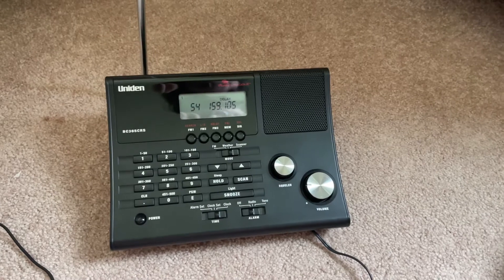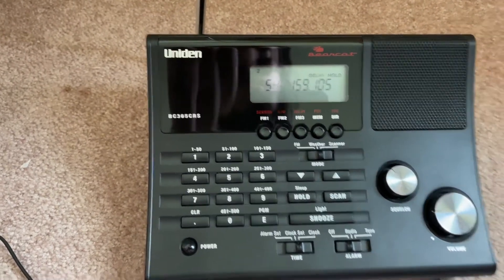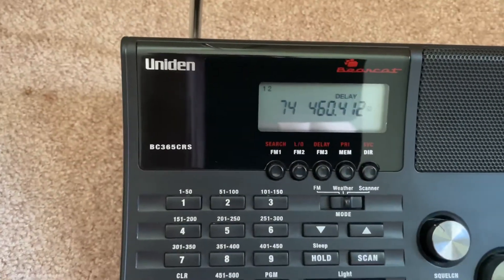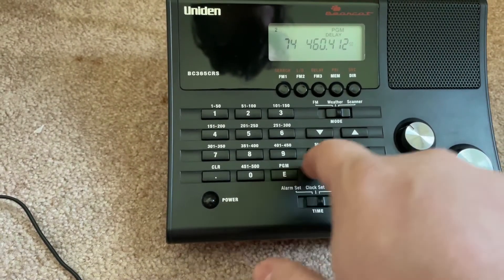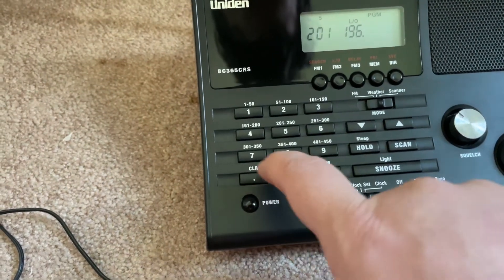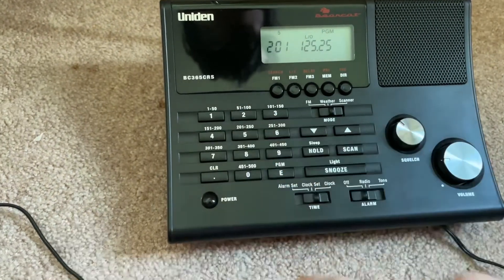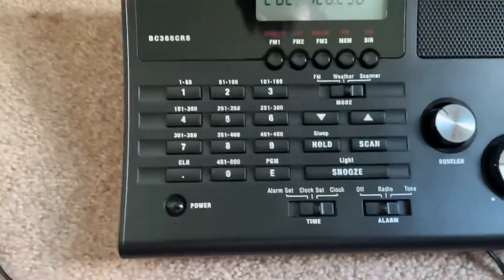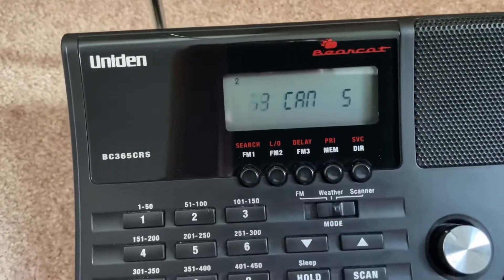Police Scanner Update